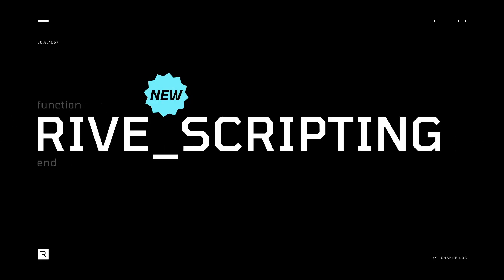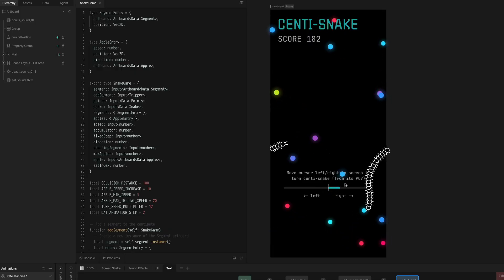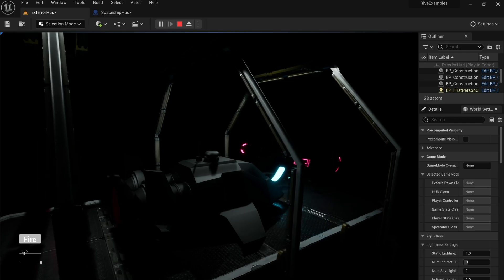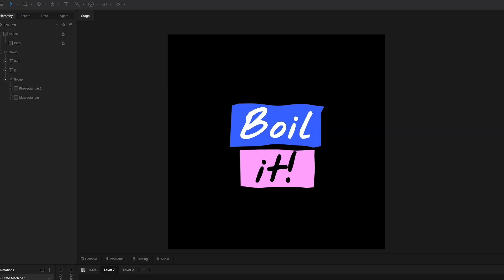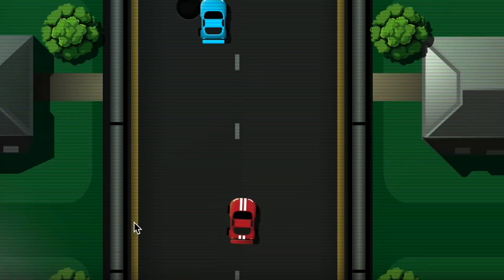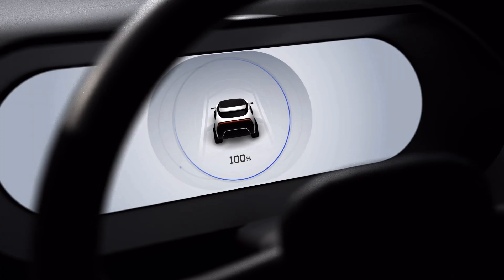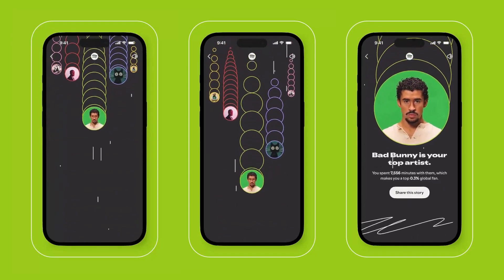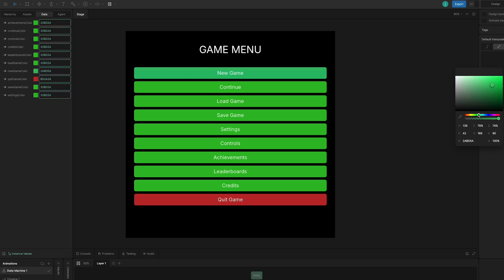Scripting is Live in Rive ✨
The Rive Editor now lets you iterate on code, design, and animation in one creative environment. Build entire experiences — games, interactive UI, full apps — and ship them anywhere: web, iOS, Android, Unity, Unreal, and any custom product with our open-source C++ runtime.